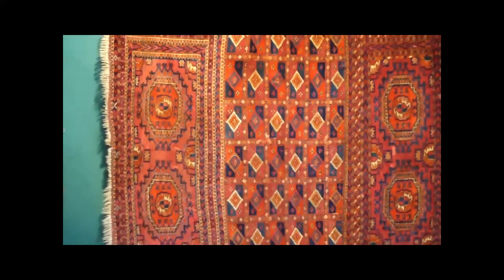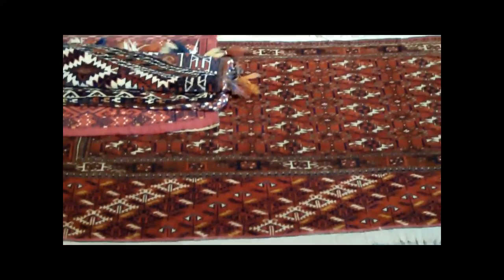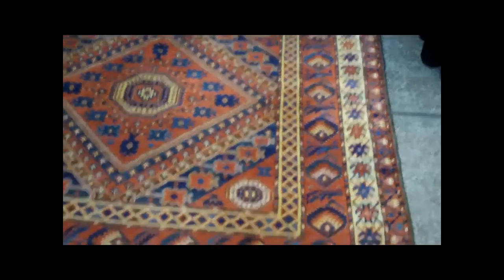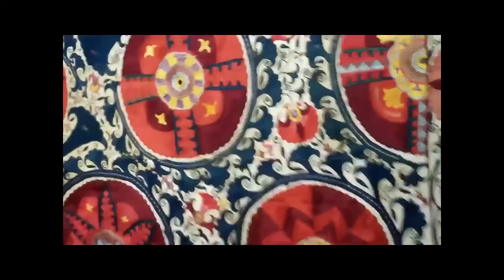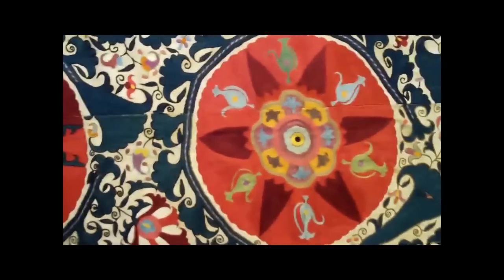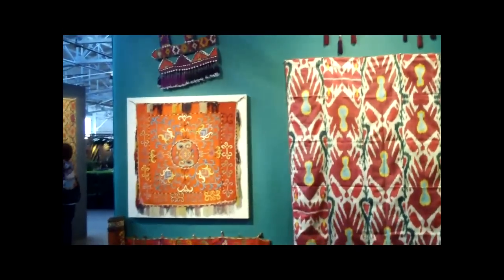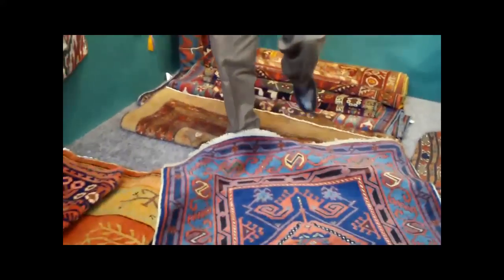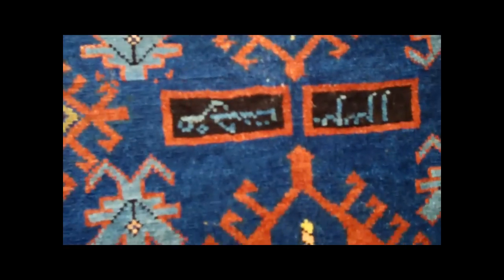Casey Waller Tribal Arts Show 2009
Casey Waller of Caravanserai Ltd.  in  Dallas Texas at the 2009 Tribal Arts Show in San Francisco